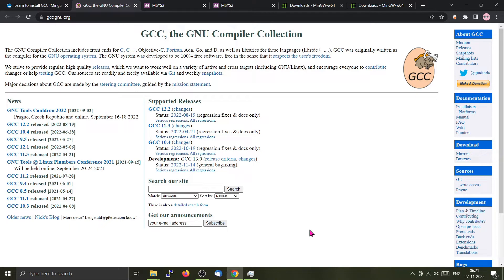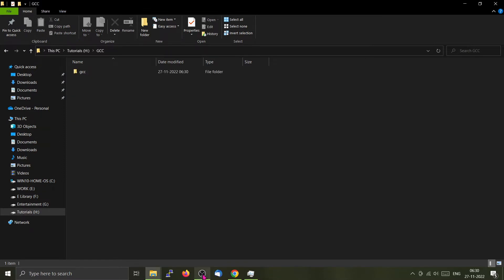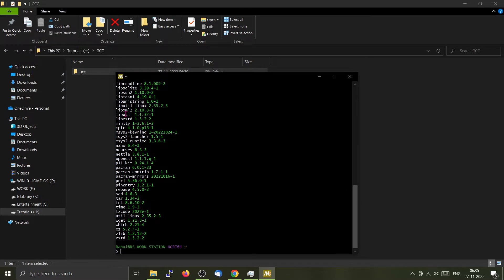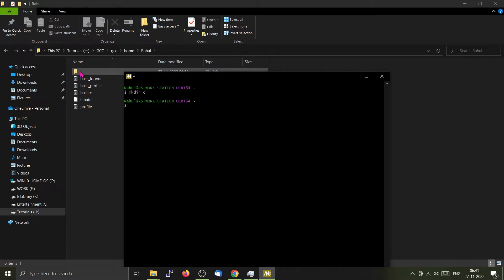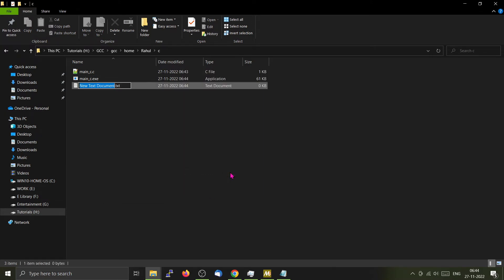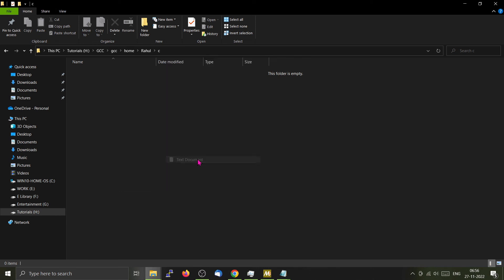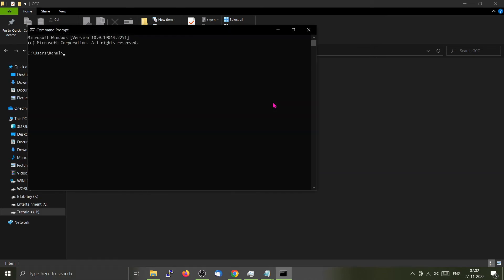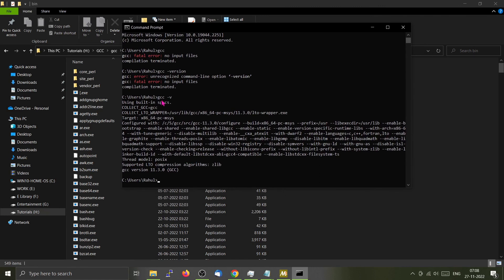Install 64bit GCC (MingW-W64) on Windows 10/11 using MSYS2 installer and compile win32/64 apps 2022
Links

Time stamps

00:00 What is GCC (GNU Compiler Collection ).
00:44 What is MingW - W64 and how to install it.
01:27 What is MSYS2 and how can i install GCC on Windows 10 using MSYS2.
04:20 How to install GCC on Windows 10 using pacman package manager from msys2 repo
07:20 Brief intro to the MSYS2 GCC environment on Windows 10
08:22 Compiling and running  a C file using gcc on windows command line
10:28 Compiling and running  a Cpp/C++  file using g++ windows command line
12:43 Compiling a Win32 Native GUI code using GCC (MingW - W64 ) on Windows 10
15:14 How to configure GCC flags to compile a Win32 GUI application instead of a command line .
15:29 How to configure GCC to link with gdi32.dll to compile a Win32  GUI app and avoid the error "undefined reference to GetStockObject "
16:04 How to add GCC to Windows PATH variable

Description

Learn How to install 64bit opensource GCC compiler on a Windows 10 machine for C/C++ development  and compile native Win32 applications from scratch.

Here we will be installing the MingW-W64 64 bit flavor of the GCC along with other opensource tools like g++,gdb, binutils on Windows 10.

Learn How to install 64Bit GCC (GNU Compiler Collection ) for C/C++ development using MSYS2 installer.

The video explains the following.
1) What is GCC  (GNU Compiler Collection )
2) What is MingW 32 and what happened to it
3) What is MingW -W64 and how to install it
4) What is MSYS2 and how can i install GCC on Windows 10 using MSYS2
5) How to install GCC on Windows 10 using pacman package manager from msys2 repo
6) How to compile a C file using gcc on windows command line
7) How to compile a C++  file using g++ (gcc) on windows command line
8) How to compile a  Win32 API  code using GCC (G++ MinGW-W64 environment.
9) Learn to create a Window using Win32 API and GCC (MinGW-W64 environment)
10)Learn How to add GCC (G++) to Windows PATH variable for C/C++ development.